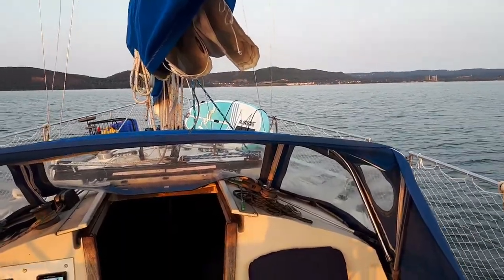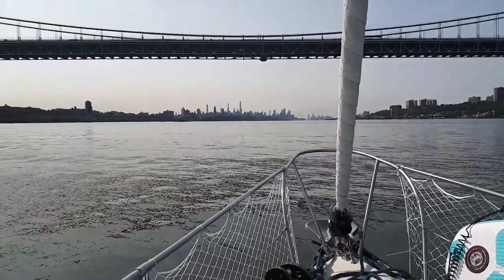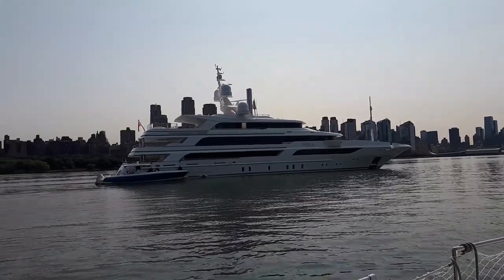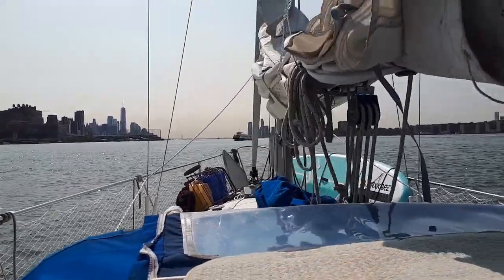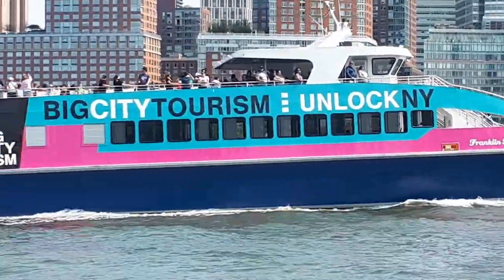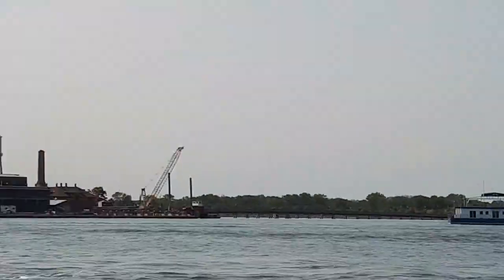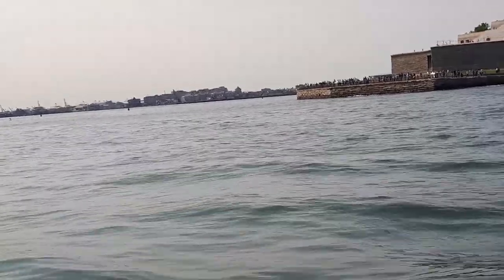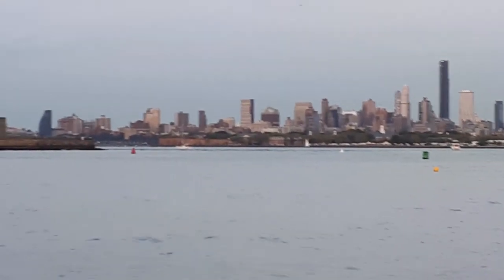#7 Half moon to the NY Lady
Easy cruise to an anchorage behind the Statue of Liberty - except for the abundance of wakes that is.